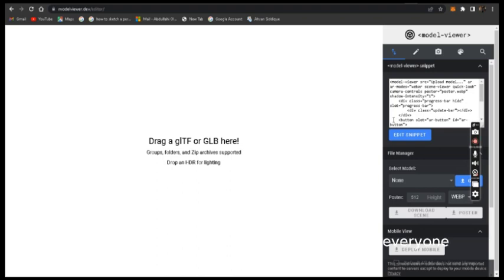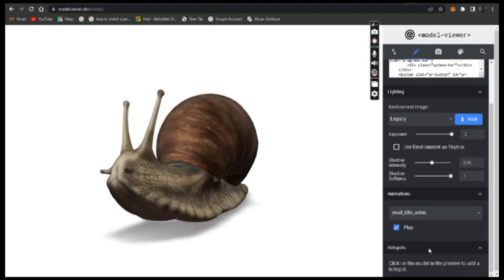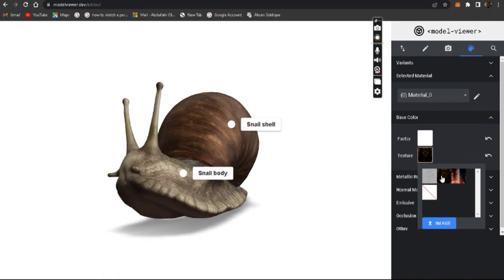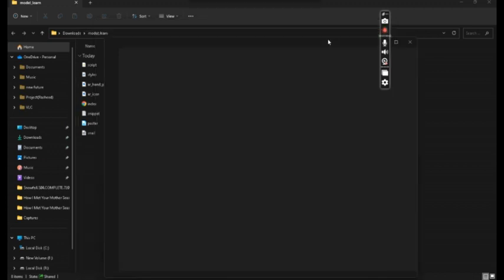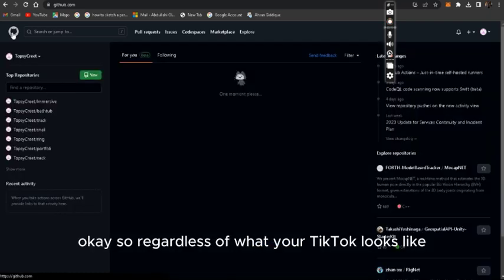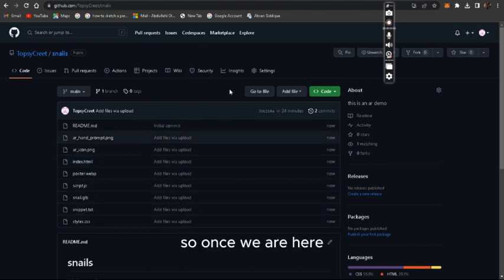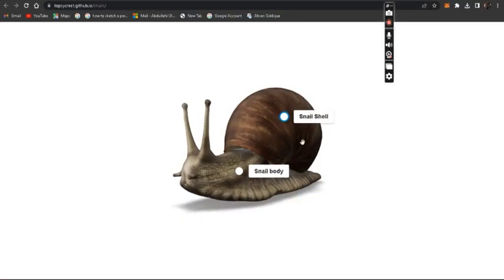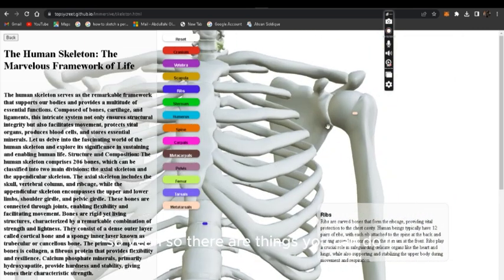How to Create Stunning 3D Models with Model Viewer's Augmented Reality(Part 1)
Learn how to create stunning 3D models with augmented reality in this Model Viewer tutorial. Whether you're a designer or architect, this step-by-step guide will show you how to bring your creations to life in the real world.